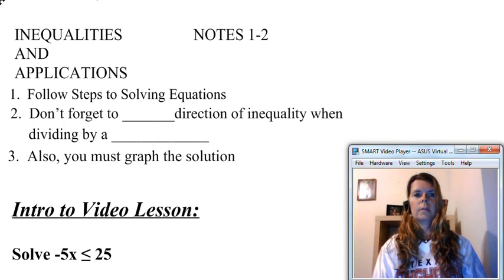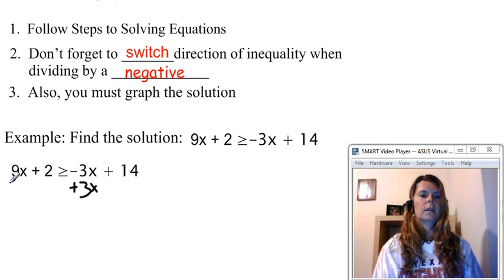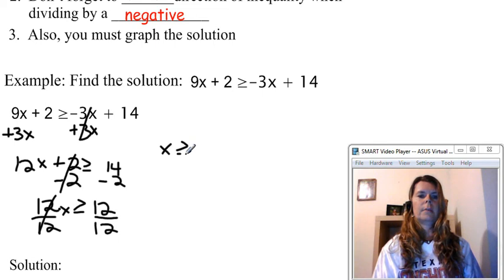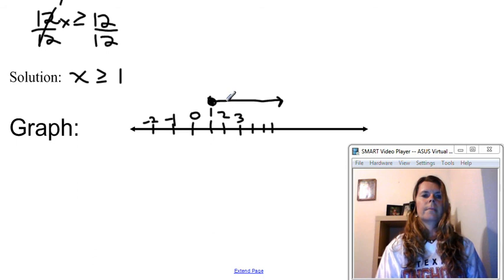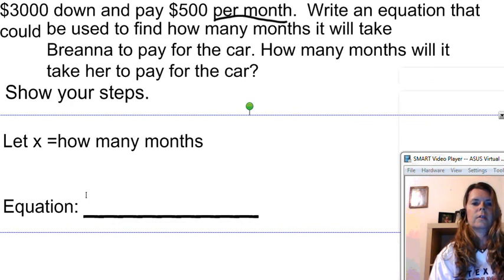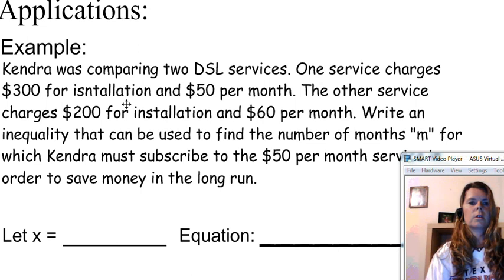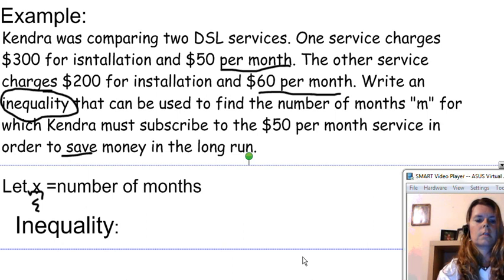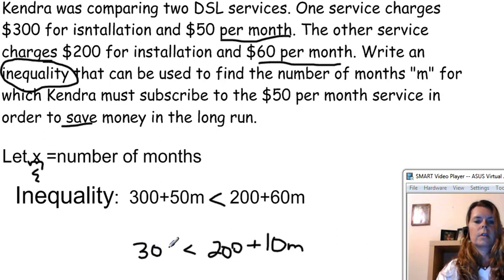1 2 Solving Inequalities and Applications WHS Alg II 1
Video lesson 1-2 on Solving Inequalities in Applications. Sorry about the typo in the application problems that is supposed to be installation not intsallation.  No spell check in Smart Notebook to check our errors.  Sorry about that.